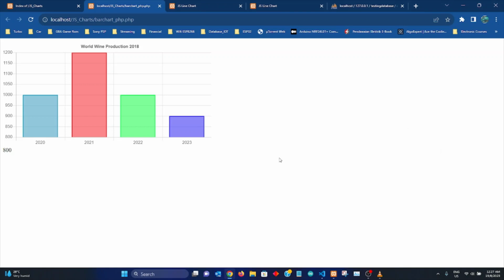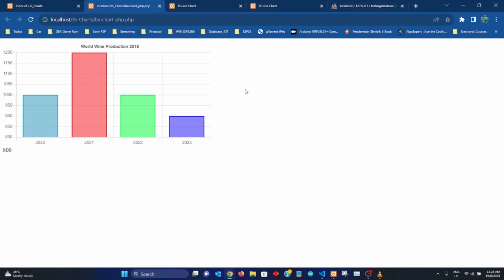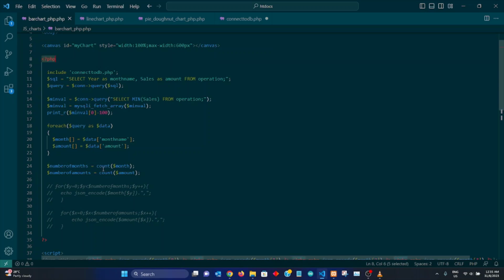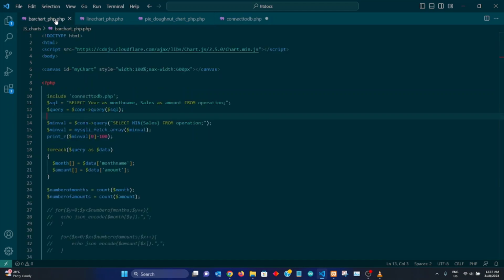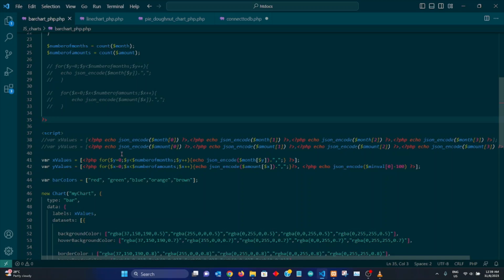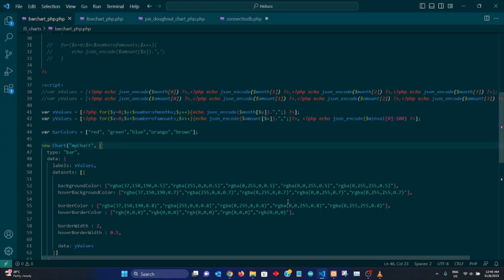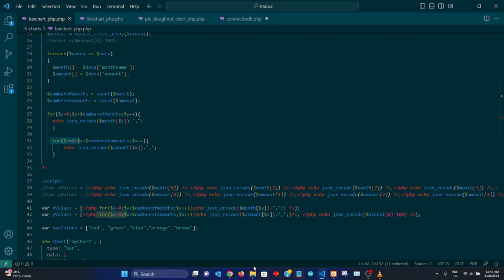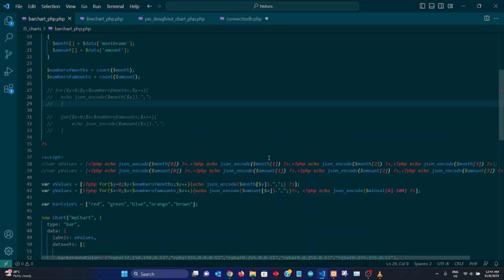Part 4 JS Chart : JS Charts with PHP Database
In this tutorial, we will be looking at how we can incorporate PHP Database into our JS Charts